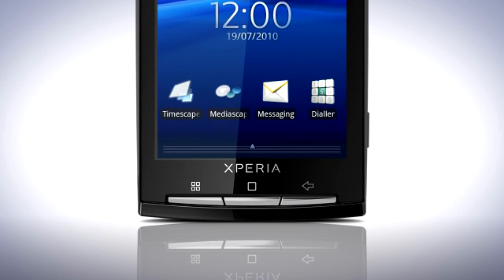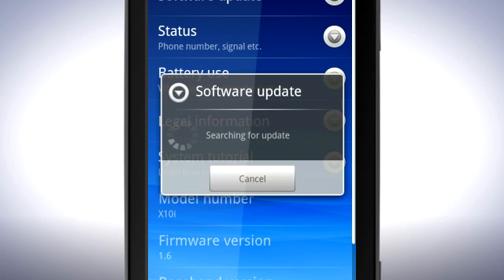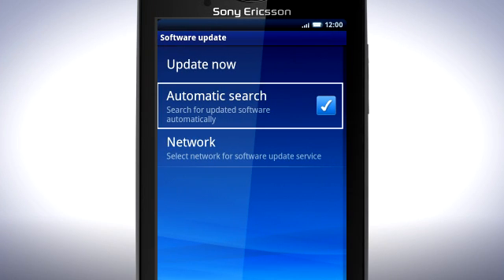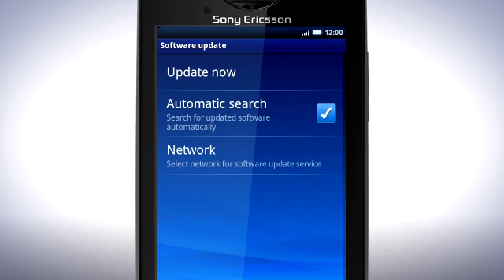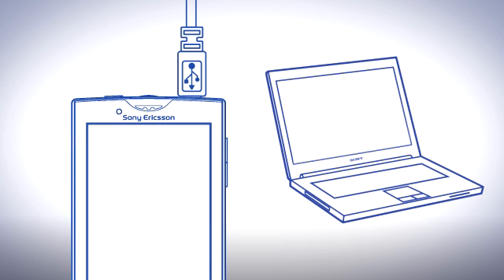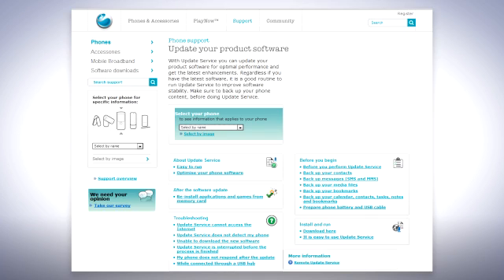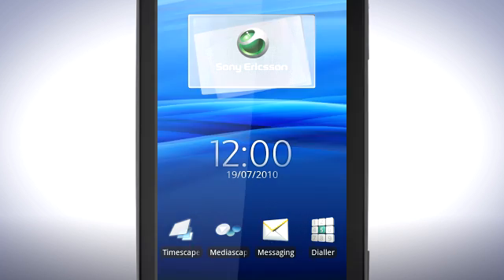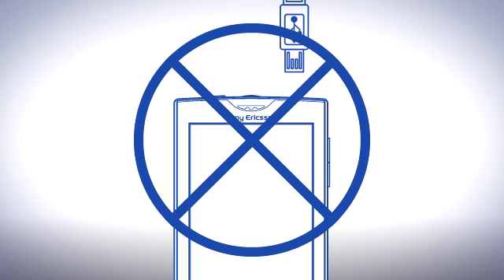Update the software on your Xperia™ X10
Check out how you get the most recent software updates and the latest enhancements for your X10.